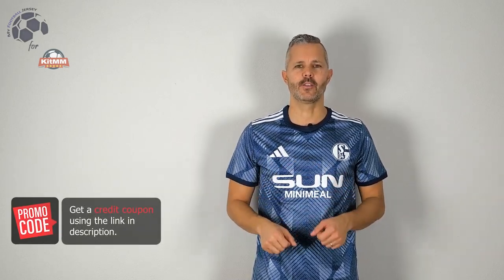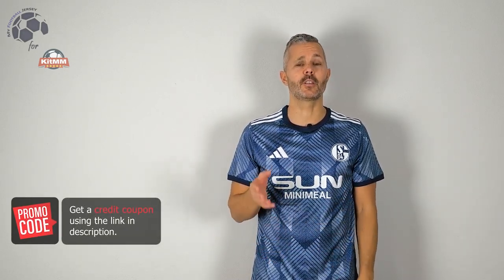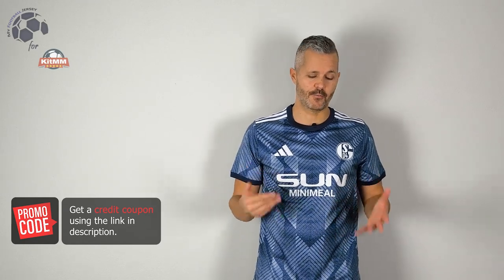Schalke 04 Away Jersey 24/25 (KitMM) Fan Version Unboxing Review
Discover the Schalke 04 Away Jersey 24/25 (Fan Version)
Watch till the end to see how the Schalke 04 Away Jersey 24/25 (Fan Version) fits!
If for some reason the link for the Schalke 04 Away Jersey 24/25 doesn't work, write a comment about it, I will reply as soon as possible.

The Schalke 04 Away Jersey 24/25 (Fan Version) costs only 14.50 $!

Find out the measurements of the Schalke 04 Away Jersey 24/25 (Fan Version).
Size: Medium
Jersey Width: 52 cm
Jersey Length: 75 cm
Model Height: 175 cm (5 ft 9 in)
Model Weight: 73 Kg (161 lbs)

Timecodes
00:00 Overview
00:23 Details View
01:12 Pricing
01:54 Dimensions & Try On

Please watch the Schalke 04 Away Jersey 24/25 (Fan Version) video review in 1080p (HD)

Remember this is just a YouTube channel, we don't work for KitMM or any other website.